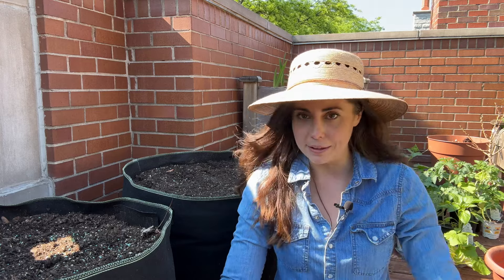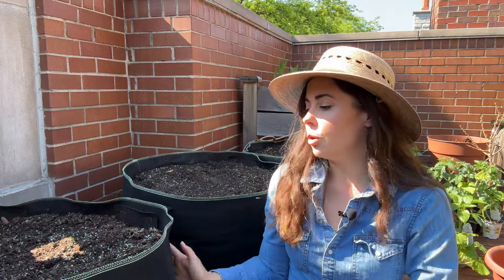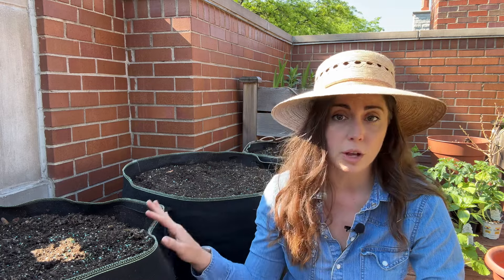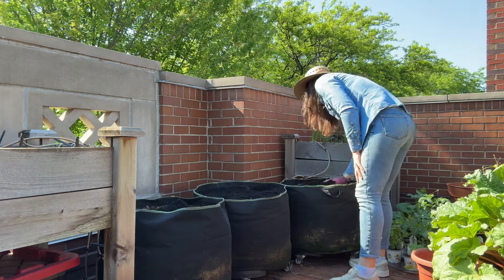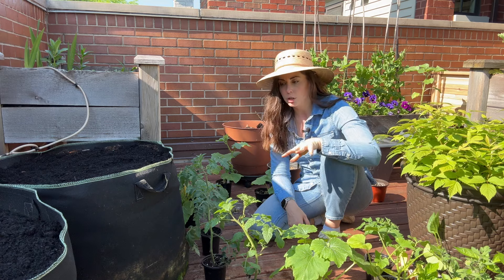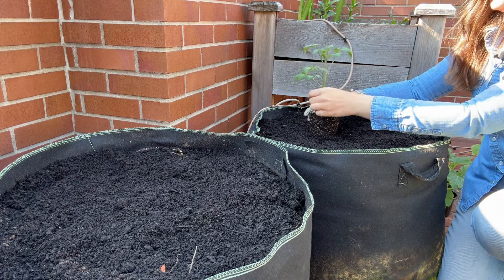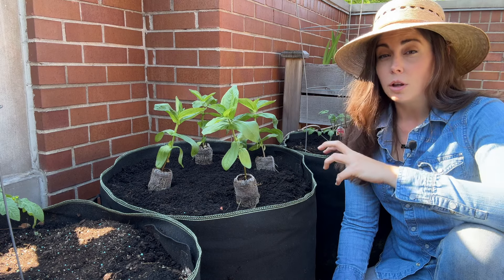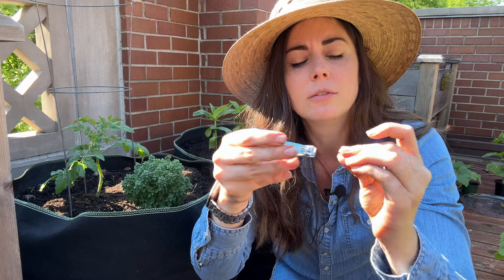Vegetable Container Garden! Planting Tomatoes, Peppers, Zucchini & More!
It's time to get my veggie patch planted in my container garden! Over the years I've narrowed down what I grow to the veggies that I eat the most. In fact, some of these often don't even make it to the kitchen because I eat them in the garden.